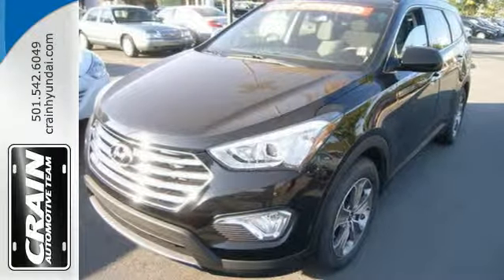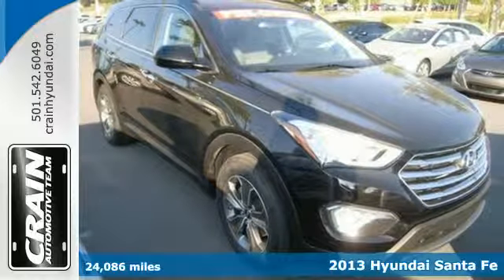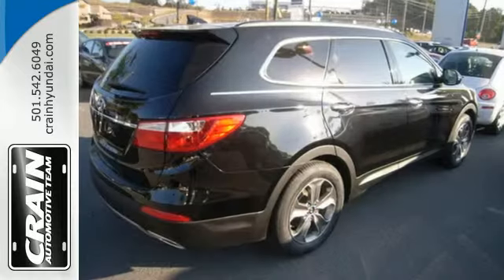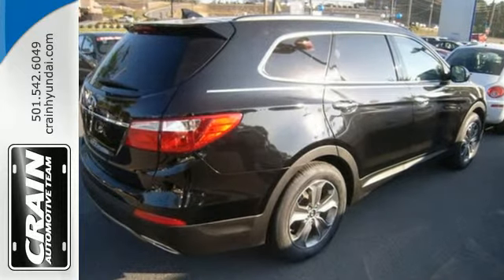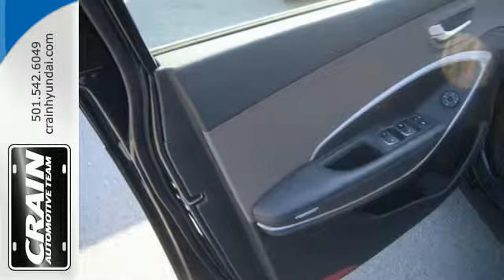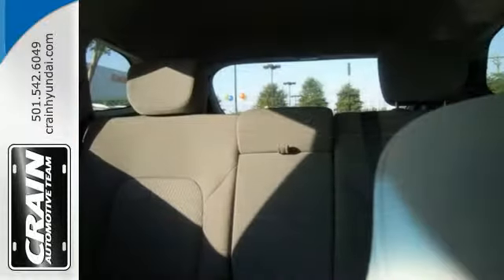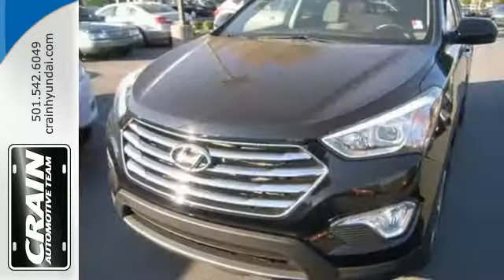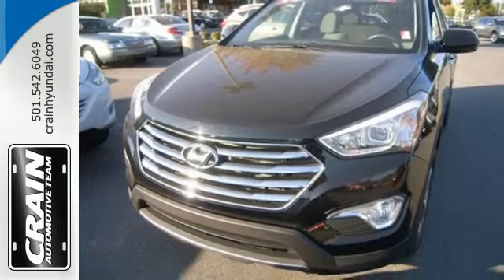2013 Hyundai Santa Fe Little Rock AR Bryant, AR 5HN8073A - SOLD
Year: 2013
Make: Hyundai
Model: Santa Fe
Trim: GLS
Engine: 3.3L GDI V6 Engine
Transmission: Automatic
Color: Becketts Black
Interior: Black
Mileage: 24086
Stock #: 5HN8073A
VIN: KM8SM4HF2DU005269
Crain Hyundai of Little Rock is honored to present a wonderful example of pure vehicle design... this 2013 Hyundai Santa Fe GLS only has 24,086 miles on it and could potentially be the vehicle of your dreams! This versatile SUV is perfect for families or contractors with its oversized cargo area, exceptional horsepower and option upgrades. Low, low mileage coupled with an exacting maintenance program make this vehicle a rare find. A truly breathtaking example of pure vehicle design achievement...this is the vehicle of your dreams! The Santa Fe Sport competes with other small SUVs such as the Ford Escape and Toyota RAV4. The long wheelbase Santa Fe is more competitive with mid-sized SUVs such as the Toyota Highlander and the Ford explorer. The long wheelbase model uses its light weight to its advantage with superior fuel economy and performance when compared to its competitors. The Santa Fe sport on the other hand has features like a standard 6-speed automatic that other companies may not offer. With strong styling and a long list of available features, the Santa Fe is an appealing option. This model sets itself apart with Spacious, powerful, available all-wheel-drive, 2-or 3-row seating, great warranty, and fuel efficient Every new and pre-owned vehicle is backed by the Crain Commitment, including our 100% low price guarantee, a 100 hour love it or leave it exchange policy, and a 100 year 100,000 mile warranty. The Crain Team's Got 'Em!

Address:
11701 Colonel Glenn Rd